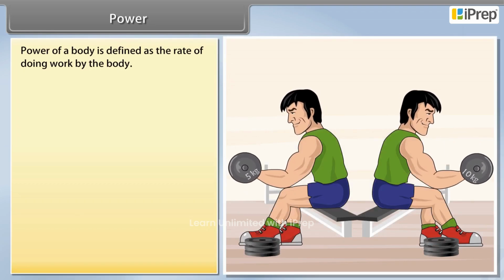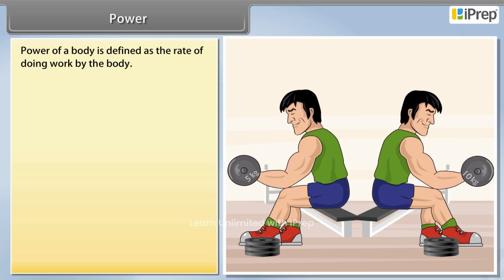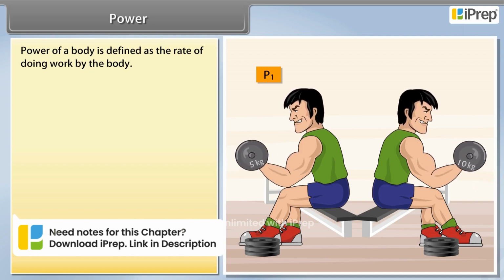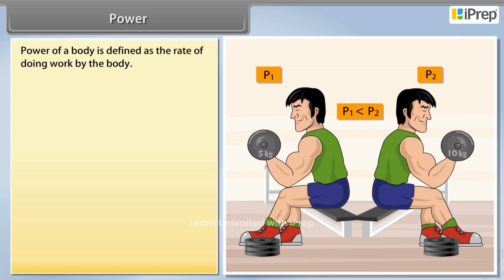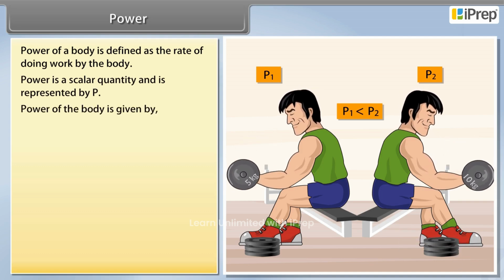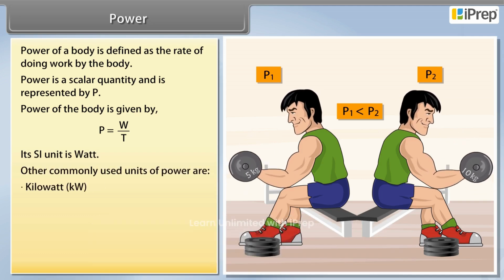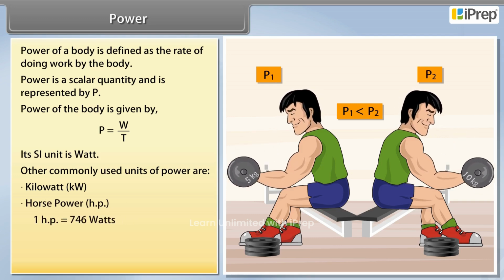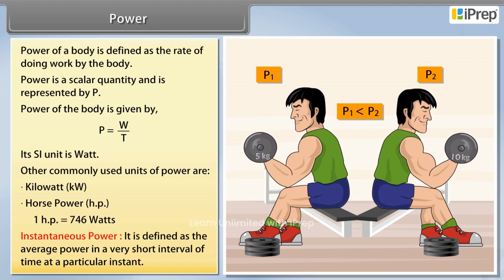Power | Work, Energy and Power | Physics | Class11th | iPrep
In this video, we explore the concept of power of work, energy and power from Class 11 Physics Chapter 6 – Work, Energy and Power. Power is an important measure in physics, indicating the rate at which work is done or energy is transferred over time. Here, we break down power in work power and energy by discussing its definition, formula, and practical applications, which are fundamental for understanding energy consumption and efficiency in various physical systems. This video aims to simplify the explanation of work energy and power class 11 to support students in grasping these essential concepts effectively.

This video is part of our work energy and power chapter series, which includes detailed coverage on related topics such as derivations, practical examples, and critical insights for exams like work energy and power for neet and work energy and power class 11 jee. Be sure to check out our complete playlist for a full work energy and power explanation, as we provide targeted resources for Class 11 Physics. For more resources covering all subjects, download the iPrep App Now!

iPrep offers rich and comprehensive learning content for Nursery to 12th including:

✅ Chapter-Wise Assessments
✅ Co-curricular Courses
✅ Career Orientation